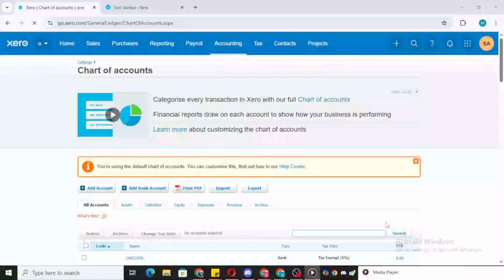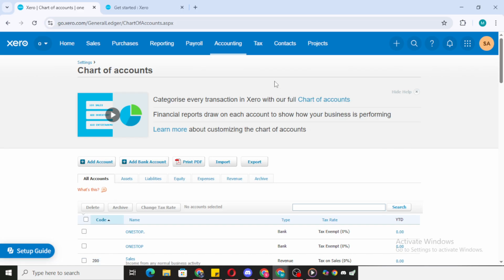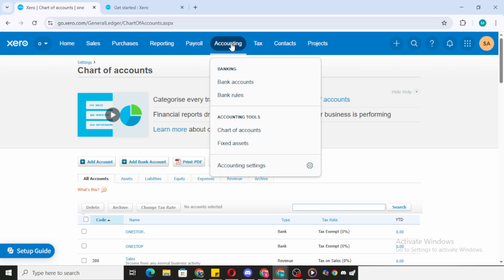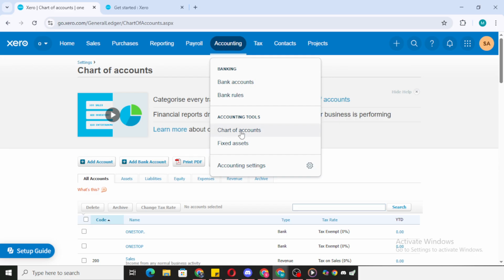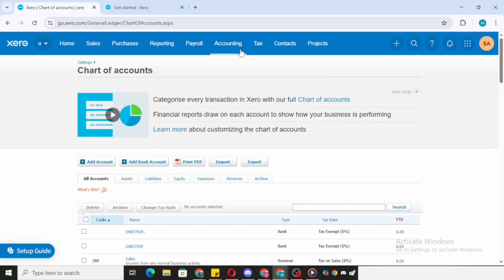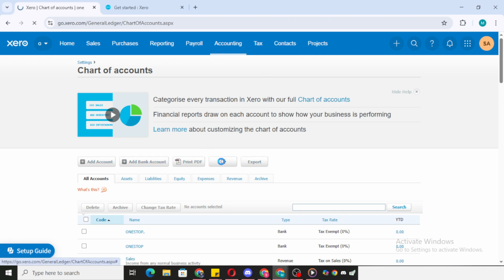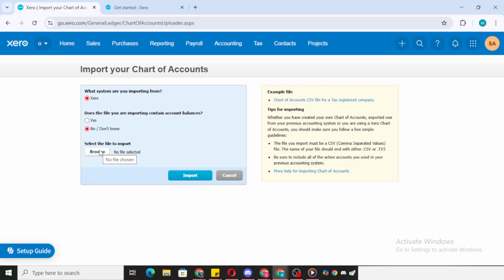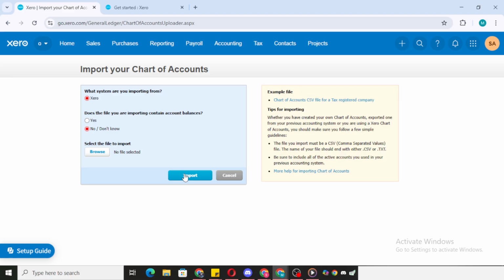How to import chart of accounts in Xero (full guide)